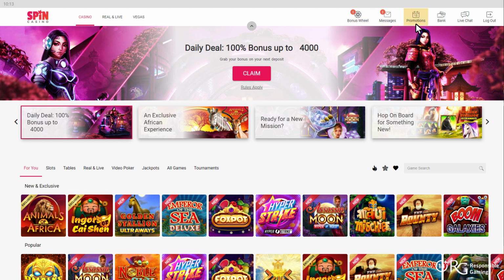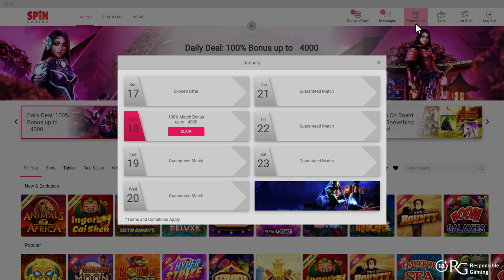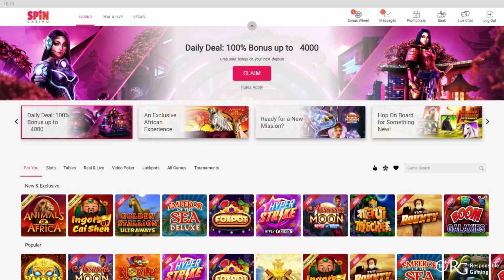Explore Incredible Features Available In your Spin Casino Lobby | 18+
Find out more on potential deals and new features available to you in the Spin Casino lobby! From Tournament games, daily promotions and spinning your Bonus Wheel - Spin Casino's got you covered.

We support Responsible Gaming. 18+ only.